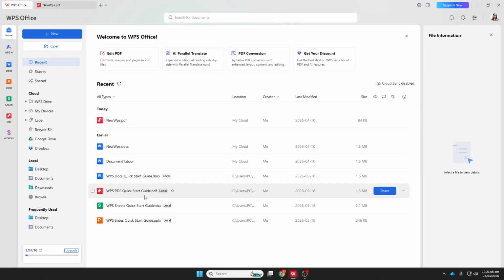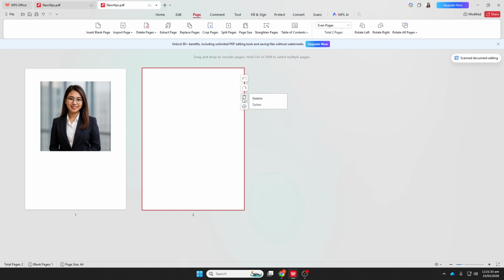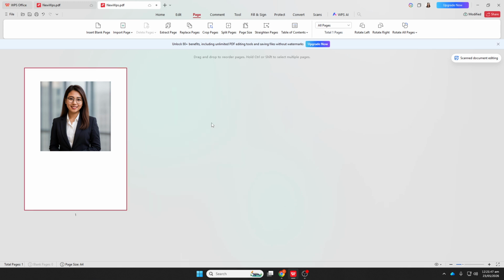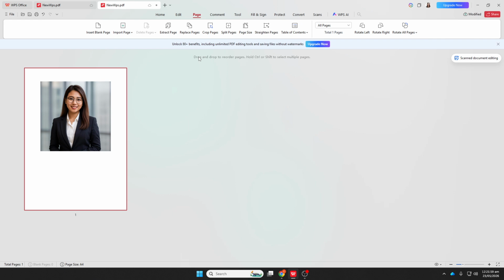How To Add A Page In Wps Office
Need to insert a new page in WPS Office? In this easy step-by-step tutorial, I’ll show you how to add a page in WPS Office quickly and correctly. Whether you’re creating reports, assignments, resumes, or documents, this guide will help you insert blank pages and page breaks like a pro using WPS Writer.

Perfect for students, office workers, beginners, and anyone who wants better document formatting skills in WPS Office.

📌 In This Tutorial:
✅ How to add a new page in WPS Office
✅ Insert blank pages in WPS Writer
✅ Use page breaks correctly
✅ Improve document formatting and layout

By the end of this video, you’ll know the easiest way to create and organize pages in WPS Office documents!